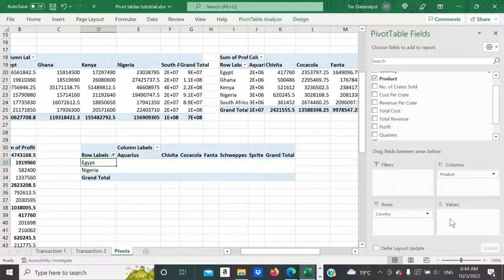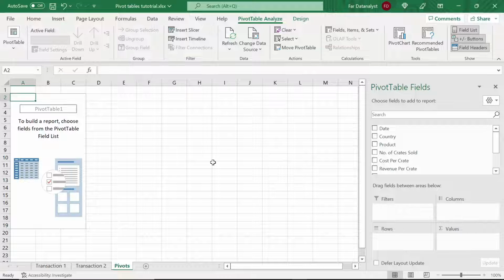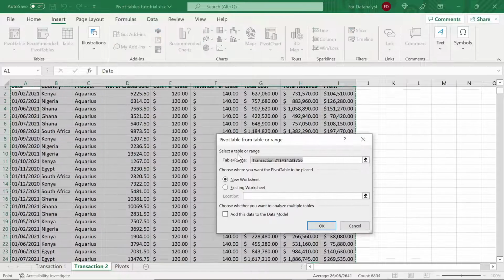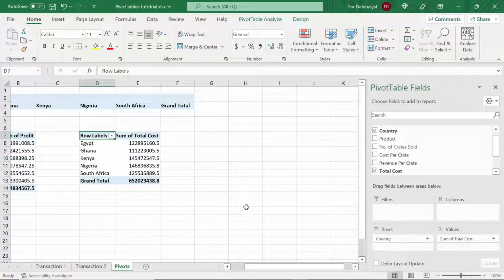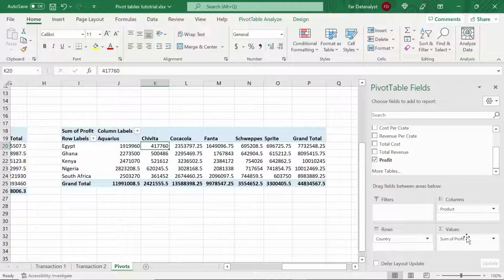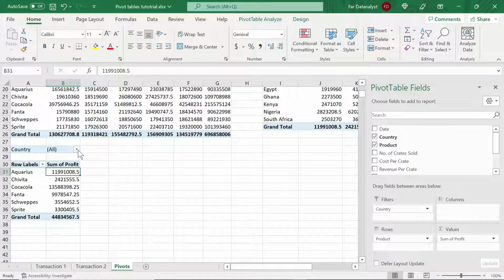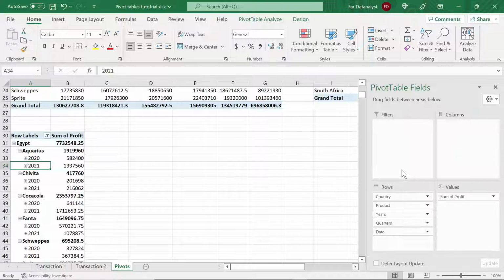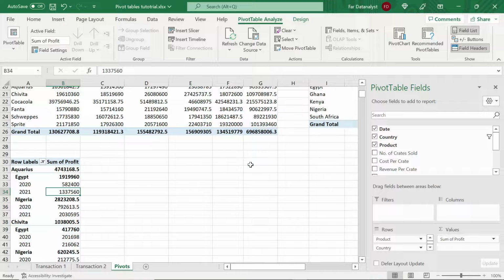Pivot Table in Excel: Drag-and-Drop Way of Summarizing Data Part 1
The pivot table tool in excel provides an excellent way for summarising or analyzing data. The tool does not require any technical expertise in writing formulas or VBA. It is simply a drag-and-drop tool. In this tutorial, we take you from the very basic concept to explain it in such a manner as to make you PRO in creating pivot tables.
Please, download the excel file at no cost in the link below to follow along on this tutorial.